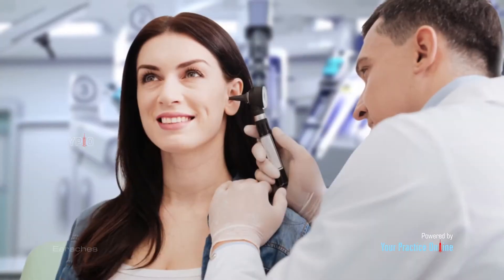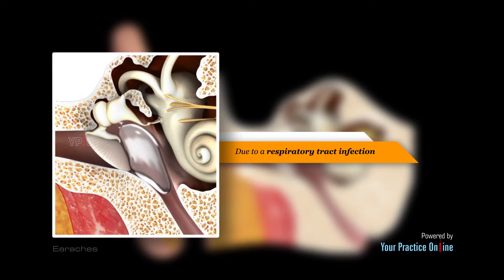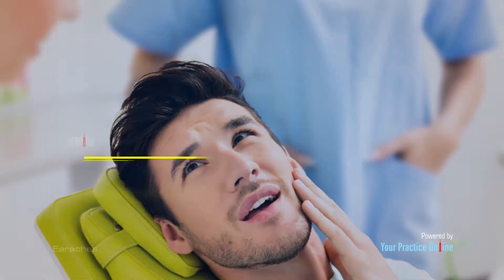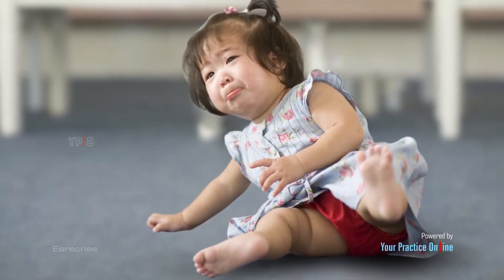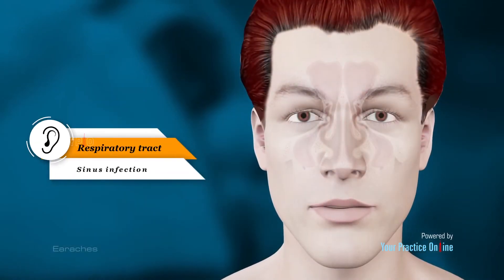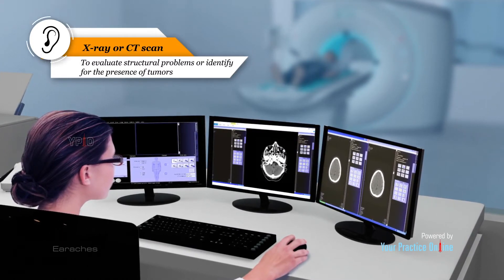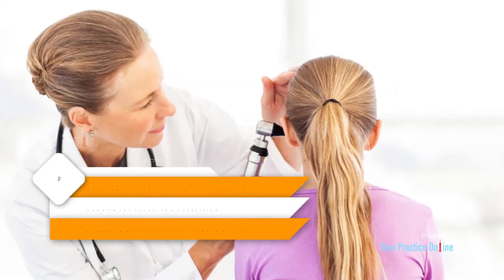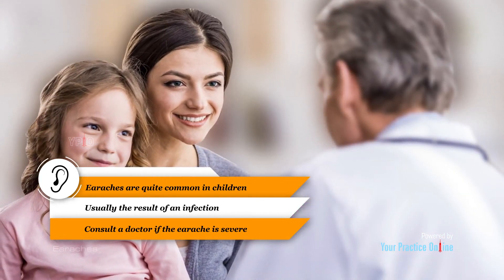Earaches (Otalgia)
Patient Education Material - Introduction to Earaches (Otalgia)

Video Credit - Your Practice Online (YPO) Education